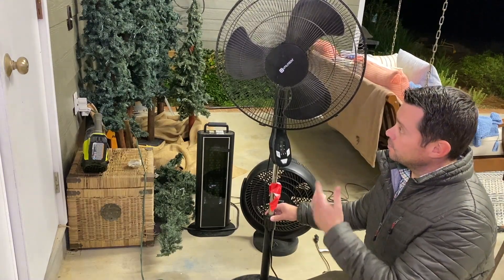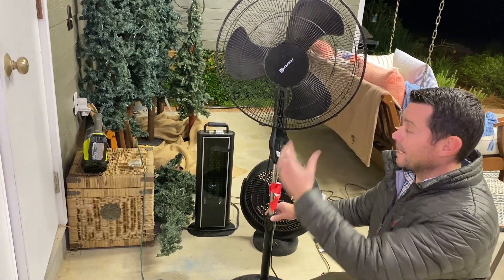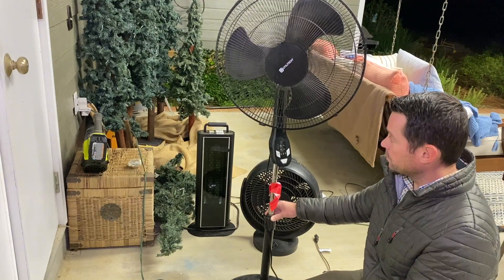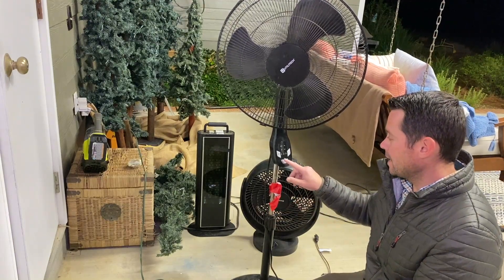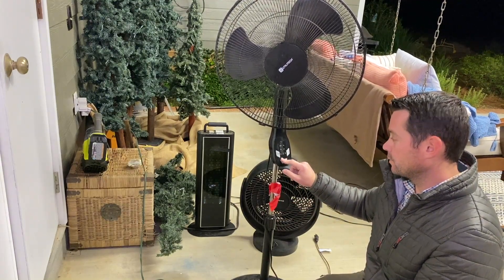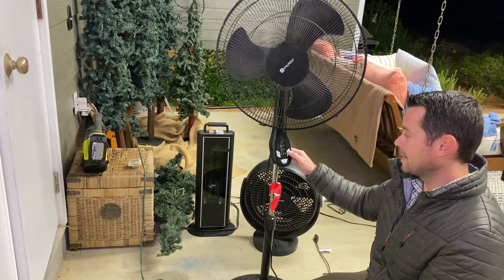Utilitech 18-in 3-Speed Indoor Stand Fan With Timer and Remote Control